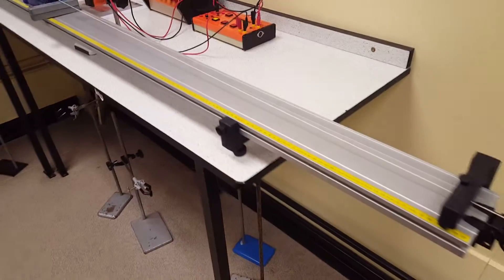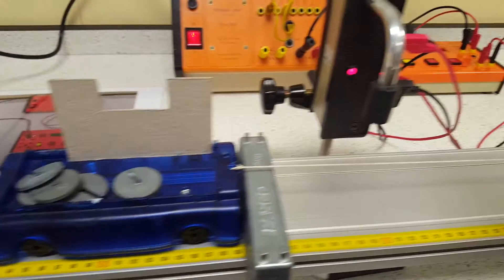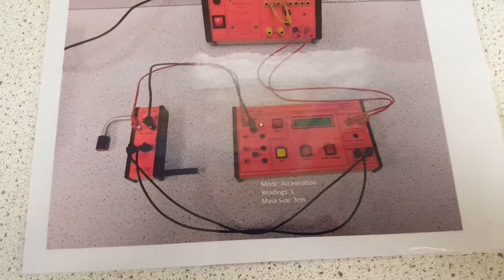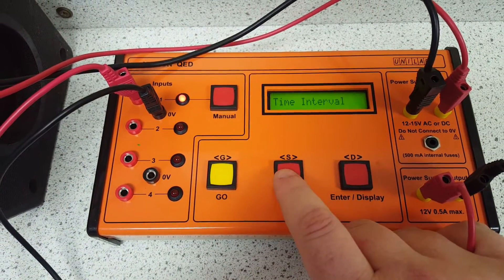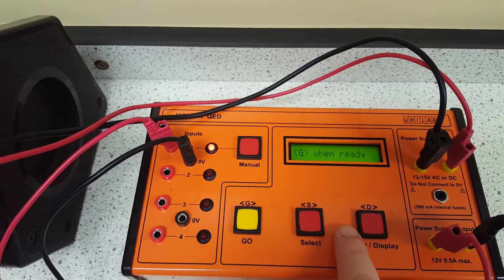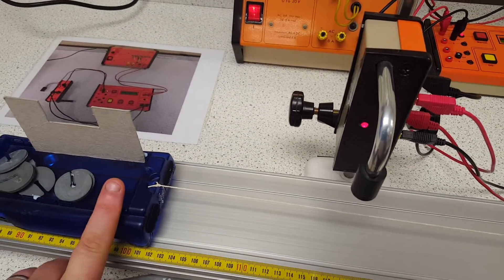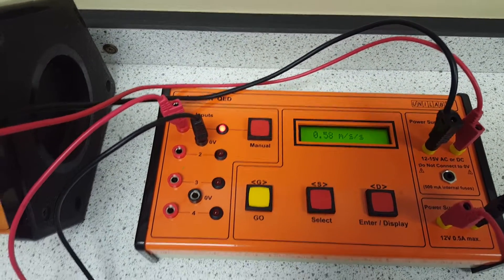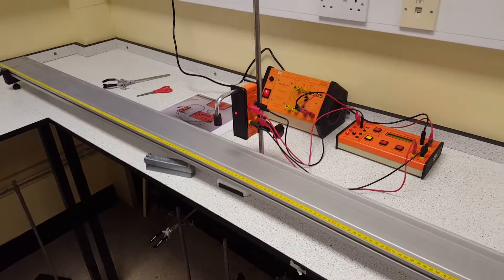F=ma experiment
Experiment to show F=ma using QED light gates.